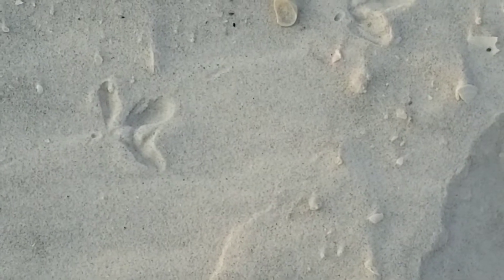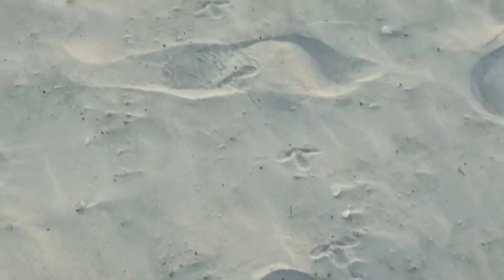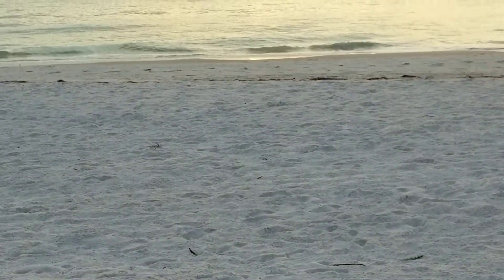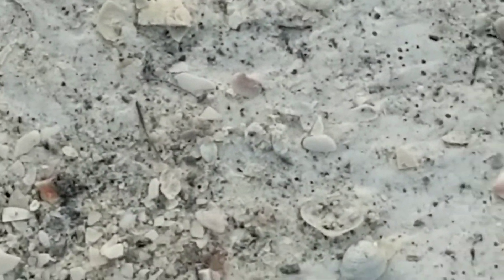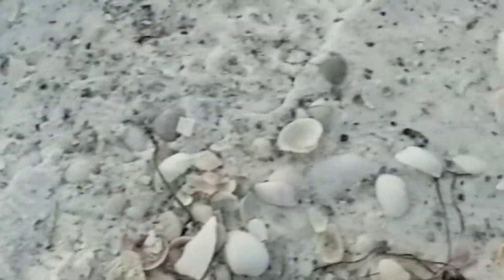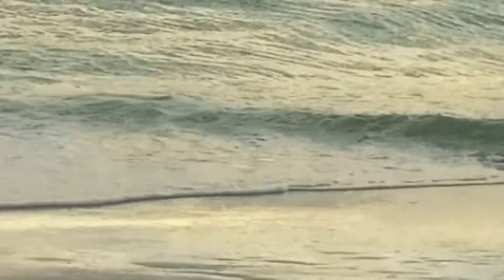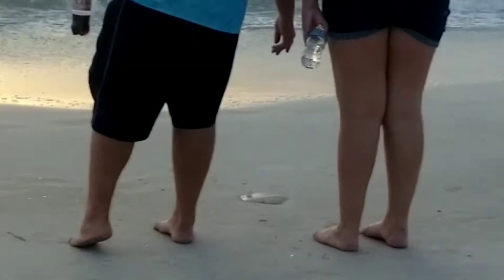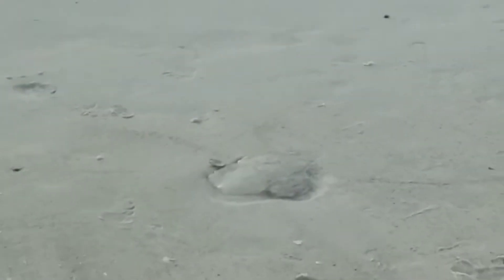Bean Point Sunset on Anna Maria Island